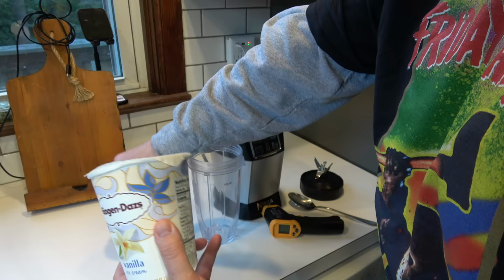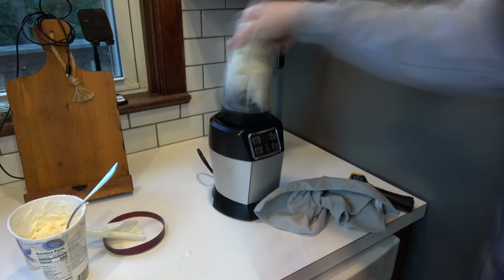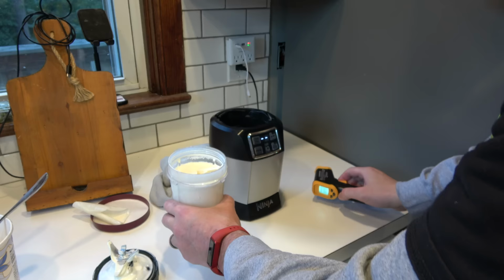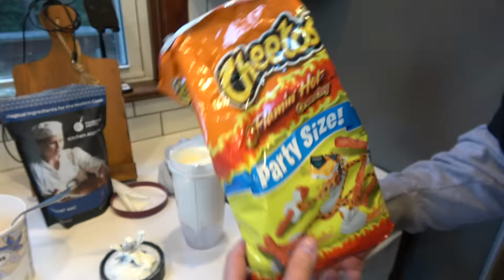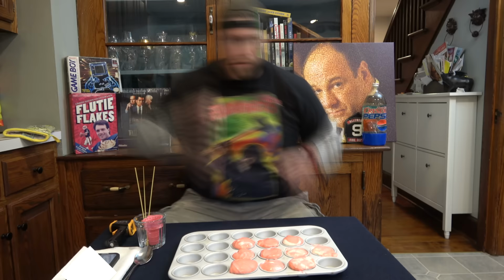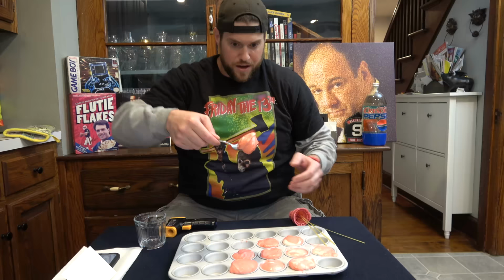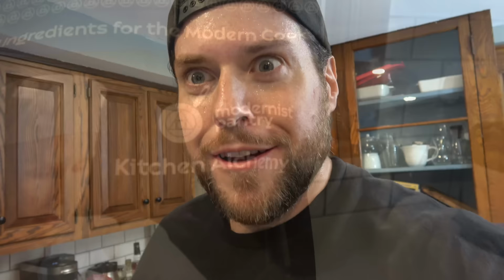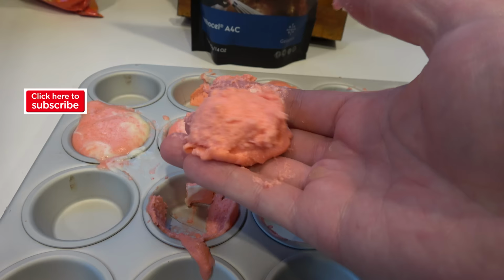The World's HOTTEST "Hottest" Ice Cream Cone (Molecular Gastronomy) | L.A. BEAST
Do you want a Personalized L.A. BEAST Video Shout Out??
Happy Birthday Wishes, Good Luck before the big game,
or just a simple Have A  Good Day?!?!?

L.A. BEAST

   Over the years, the L.A. BEAST has been trying to figure out how to overcome one of the worst pains known to man, & that would be the Almighty Brain Freeze!! If you've ever tried to eat an ice cream cone too fast and then all of a sudden it feels like your brain has entered into an extreme headache times 1 million, i'm sure you have felt this unbearable (yet only short lived pain). Today, instead of trying to use his old bag of tricks, the L.A. BEAST has decided to cleverly use Molecular Gastronomy, change the scientific properties of the ice cream, add some spice, and then in record time, Wolf Down The World's First (HOTTEST "Hottest") Ice Cream Cone with out shuttering once at the thought of a Brain Freeze.
   How will he do this???
Will The L.A. BEAST Succeed??
Please sit back, relax, & enjoy!!

"Easy Lemon" "It Came Upon a Midnight Clear" "George Street Shuffle" "Amazing Grace 2011"